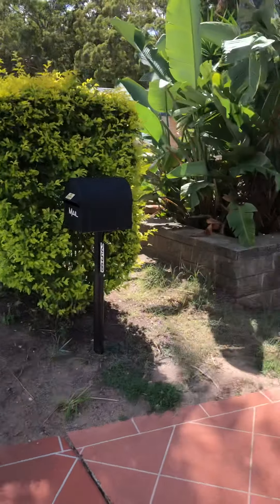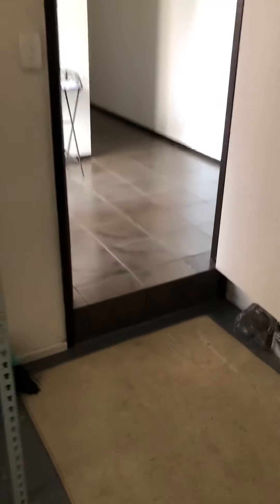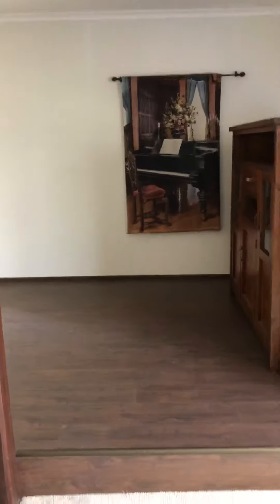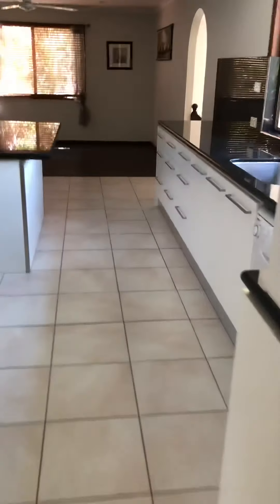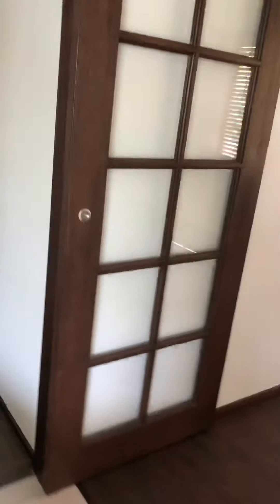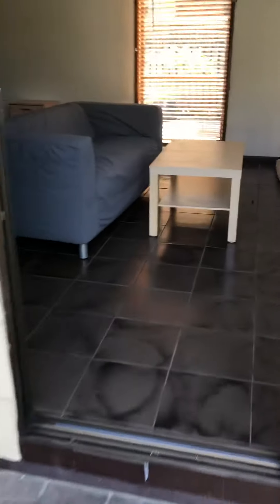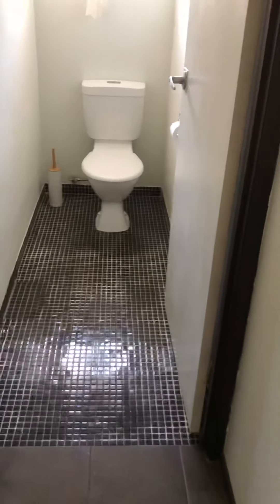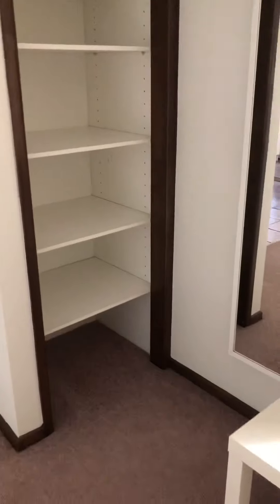27 March 2020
256 Gallipolli Rd, Carina Heights